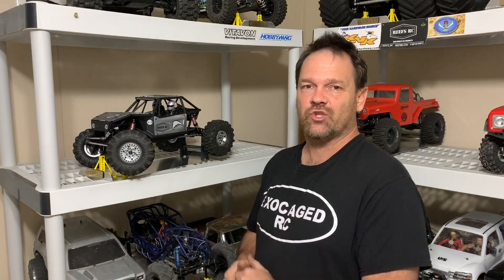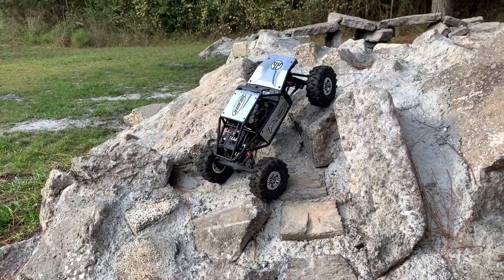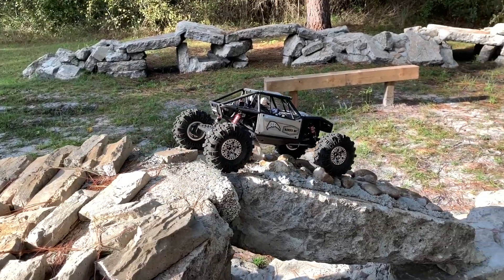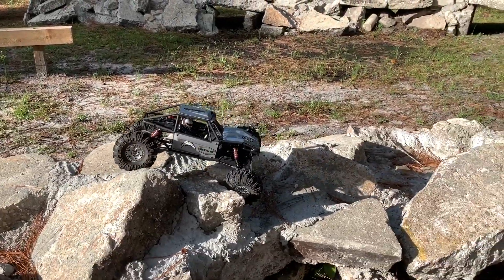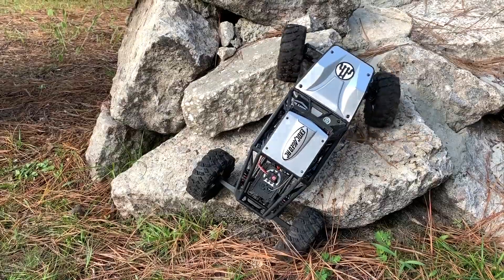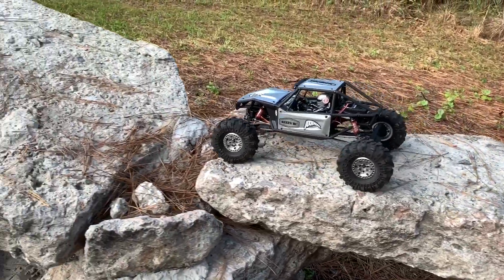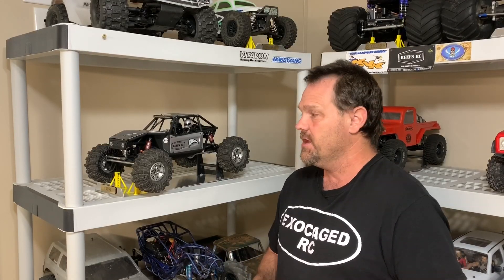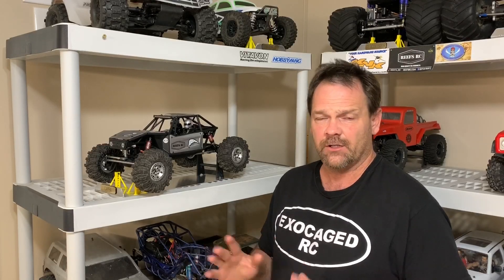Brushless Capra Axe 2300kv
I'm really happy with the power of the Axe, gotta get used to it a bit.

KLR on Ebay
Jconcepts BogHog Body
New Firmware, may have to turn off virus protection but this will replace your current castlelink program, don’t worry all your normal castle stuff will still link up fine

Axial Capra and parts and pieces on Ebay

Reefs on Ebay
Reefs 444
Reefs 99 Micro